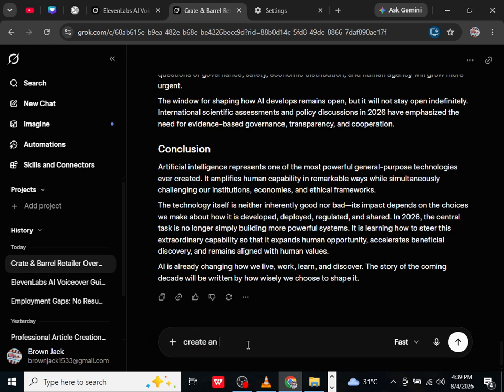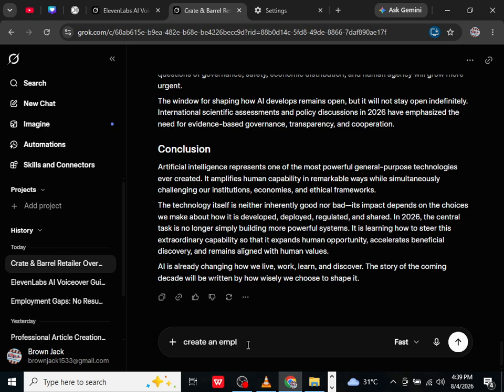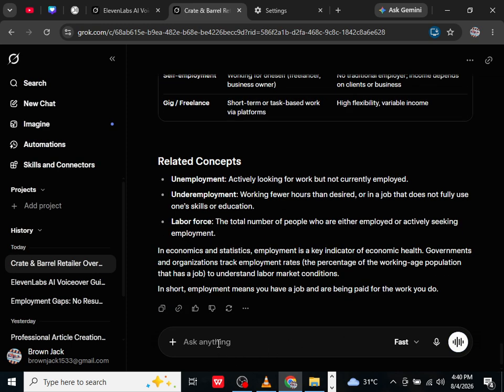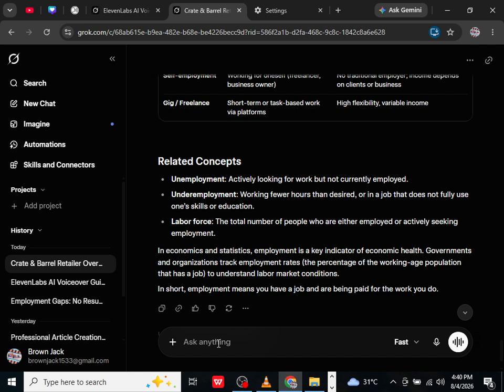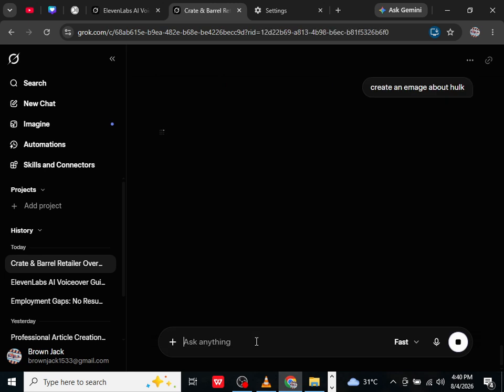How to Use Grok AI Like a Pro Full Guide 2026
Want to use Grok AI like a pro? This complete 2026 guide covers useful features, prompting techniques, chat management, writing, research, file-related tasks, and practical ways to get better results from Grok AI. Follow along to improve your AI workflow.